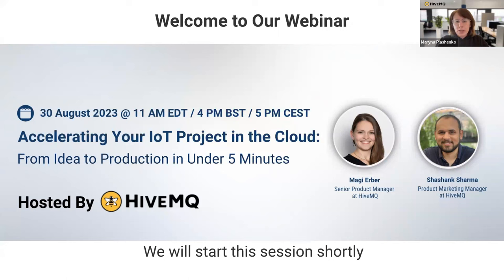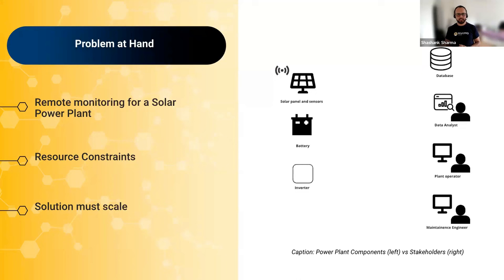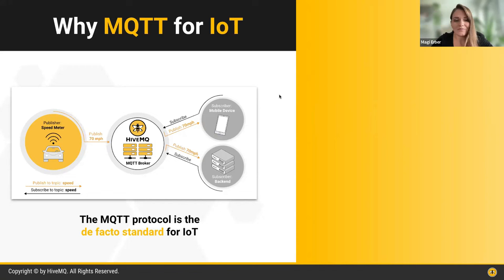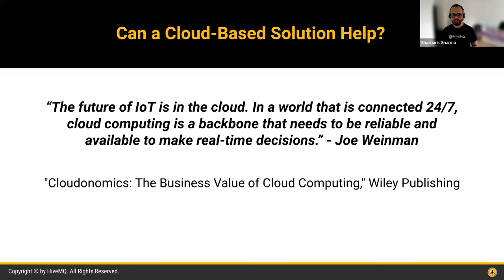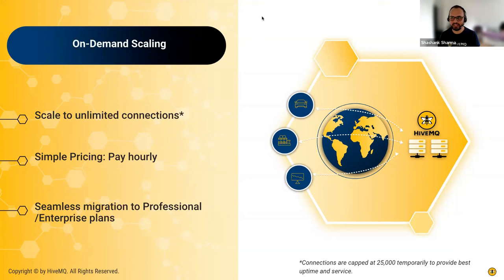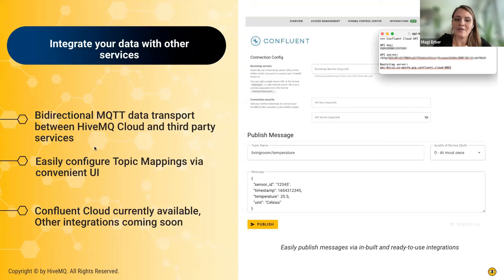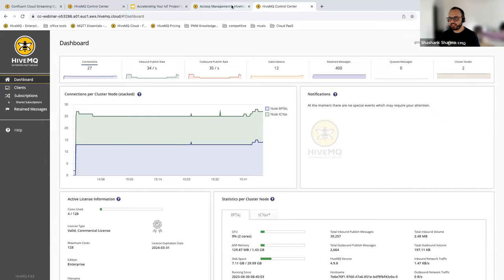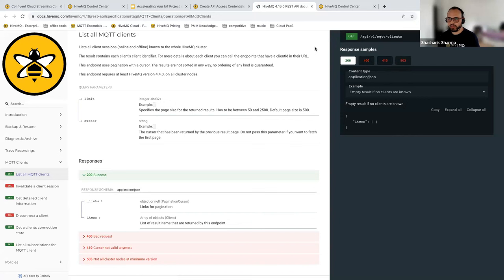Accelerating Your IoT Project in the Cloud: From Idea to Production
In the ever-expanding world of IoT connectivity solutions, finding the ideal balance between ease of deployment, cost-effectiveness, security, and scalability has been a challenge - until now. Watch Magi Erber, Senior Product Manager, and Shashank Sharma, Product Marketing Manager at HiveMQ,  in this webinar recording as they demonstrate how you can get from idea to production in under 5 minutes with a fully-managed cloud solution – HiveMQ Cloud Starter – that checks all the boxes for your IoT needs.

Contents of the Webinar Recording
00:00 – Introduction
03:02 – Challenges in IoT/IIoT Communication
09:46 – Why MQTT for IoT?
16:47 – Can a cloud-based MQTT solution help with addressing challenges of IoT communication?
21:33 – Introduction to HiveMQ Cloud - a fully-managed MQTT platform
31:50 – Application Demo of Remote Monitoring for a Solar Power Plant using HiveMQ Cloud
51:32 – Q&A

Resources

Signup for HiveMQ Cloud Starter and get $100 in free credits